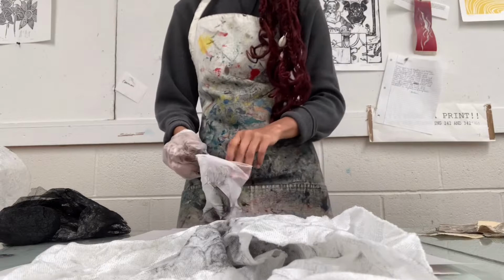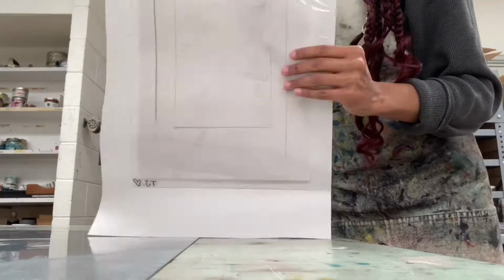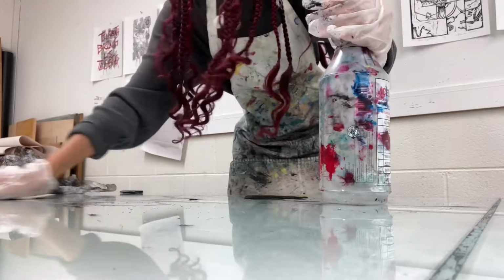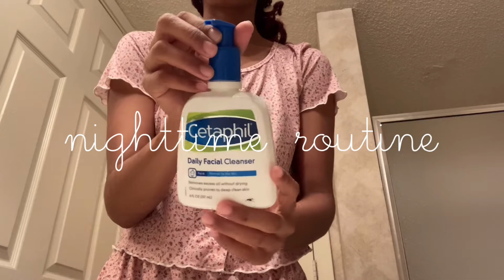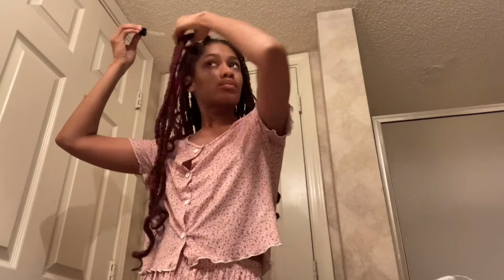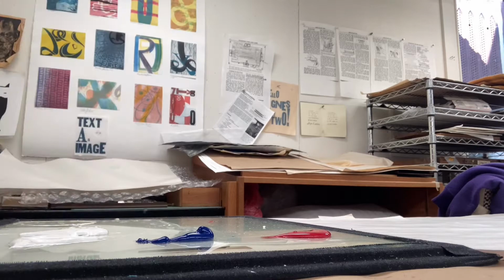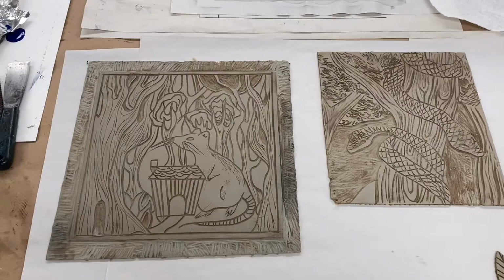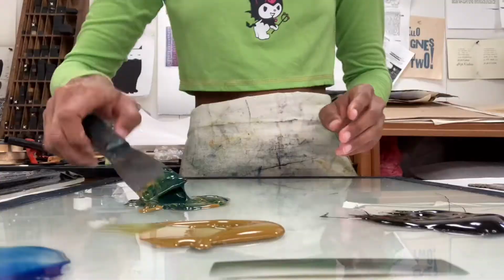College Art Student Vlog, abstract art, printmaking, etc 💗 | Chill Art Vlog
What Is printmaking?
Printmaking is an art form consisting of the production of images, usually on paper but occasionally on fabric, parchment, plastic, by various techniques of multiplication, or by the hand of the artist. Printmaking typically focuses on the reproduction of one image but not always.